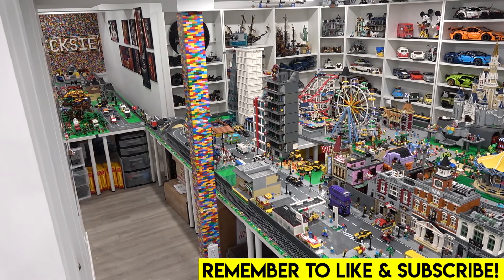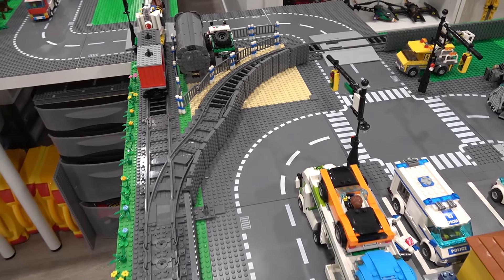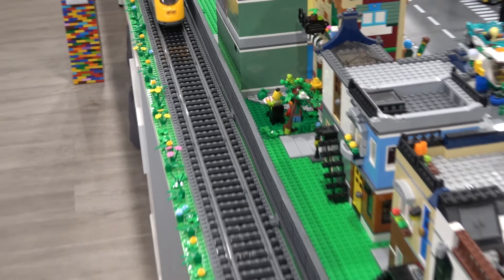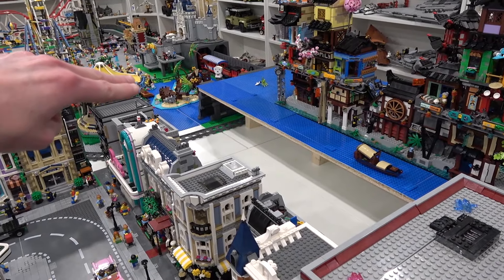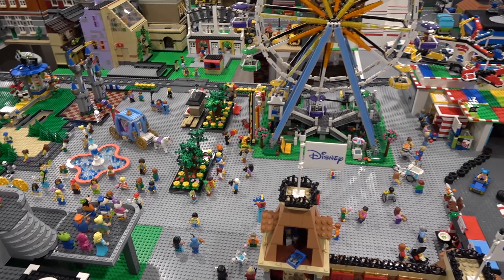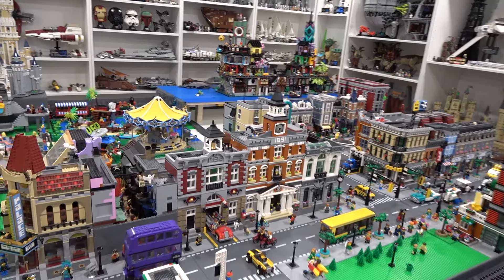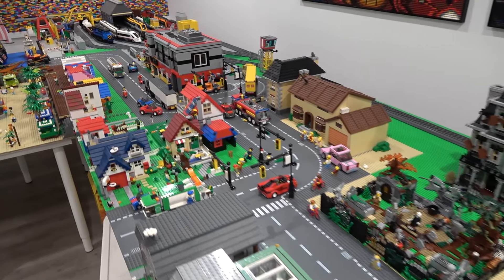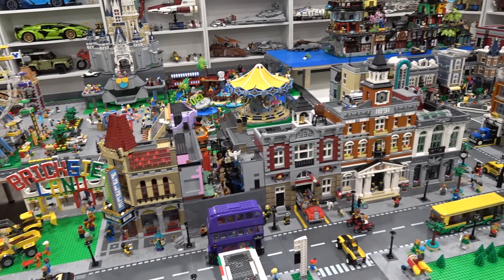LEGO City Update! Waterfall, Go-Karts, Train Track, Fence & More!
I have been working on adding details to the LEGO city over the last week and it is really starting to come together. A waterfall has been added and bridges the water between the raised Ninjago platform and the body of water in the amusement park. Also, a fence separating the city from the newly ballast train track has been added. It is going to offer us so much customization and truly looks great. The Go-Kart track in the amusement park is coming together as well! All of this and much more... See it all in this new LEGO City update!